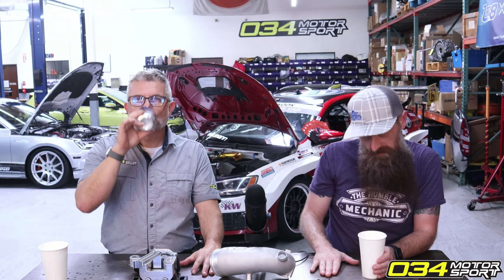Crackles or No Crackles? | HumbleMechanic x 034 FAQ